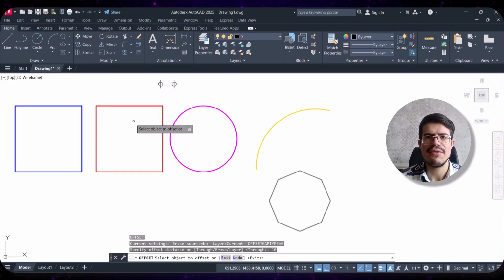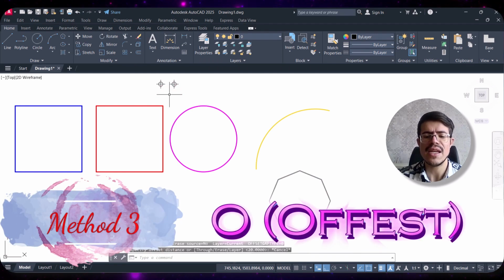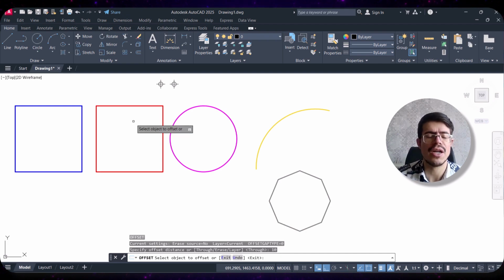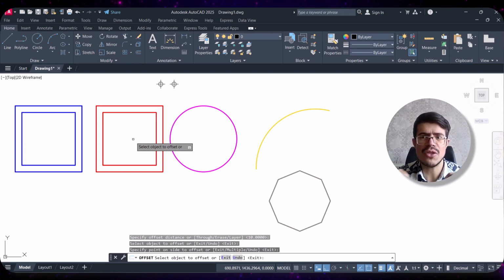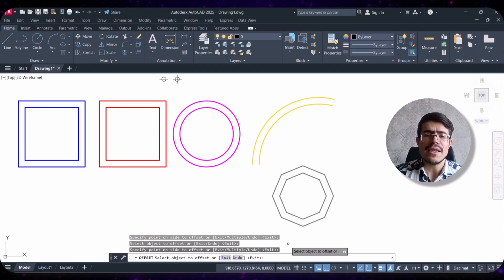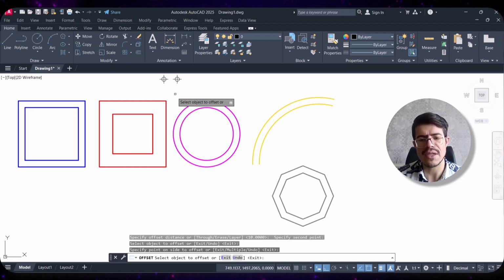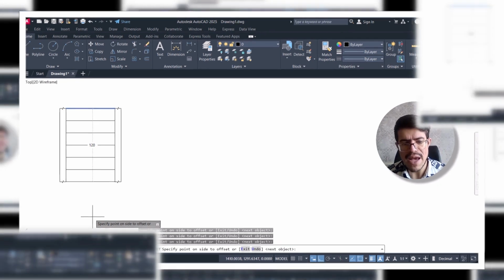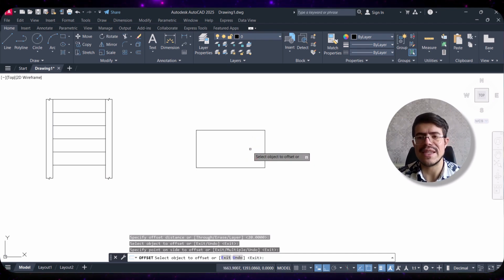AutoCAD 2025 Tutorial for Beginners (E32) | Offset Command Secrets You Never Knew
In this AutoCAD 2025 tutorial, you’ll learn how to use the OFFSET command the right way, including the hidden option most users completely ignore — even experienced AutoCAD users. ⚙️📐

Most beginners repeat the OFFSET command again and again, wasting time and slowing down their drawings. In this episode of the AutoCAD 2025 Tutorial for Beginners series, I show how to use the OFFSET command more efficiently to increase drawing speed, maintain accuracy, and avoid unnecessary repetition.

You’ll see how this overlooked OFFSET capability can dramatically improve workflows in civil engineering and architectural drawings, especially when working with parallel lines, walls, boundaries, and layouts.

✅ What you’ll learn:
* How the OFFSET command works in AutoCAD 2025
* The hidden OFFSET option that saves time ⏱️
* How to avoid repeating OFFSET unnecessarily
* Faster techniques for clean, consistent drawings
* Real examples used in civil & architectural projects

👷 Perfect for civil engineers, site engineers, architects, and AutoCAD learners who want to draw faster without shortcuts.

⏱ Length: 7:37 min — compact, practical, and to the point.
Timelines:
0:00 Overview
0:12 Introduction
0:35 How to Call Offset
01:12 Application + How to use Offset
05:00 Secret 1
06:22 Secret 2
07:18 Wrap-up